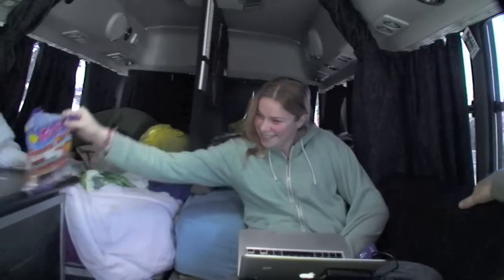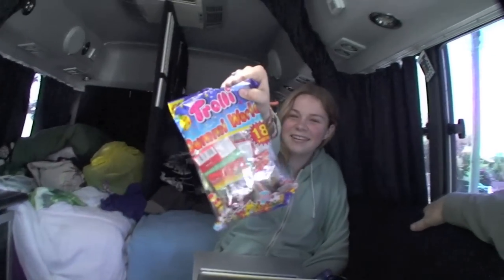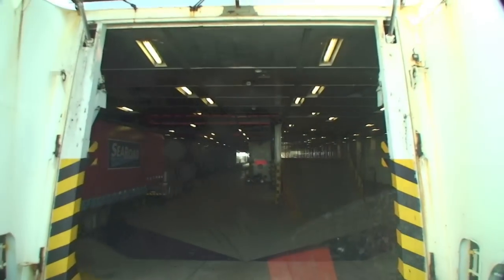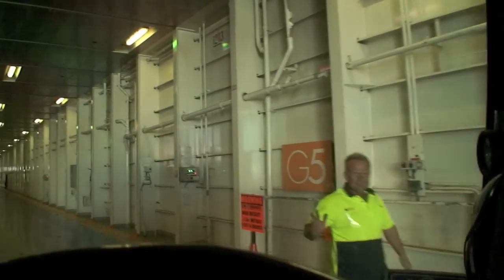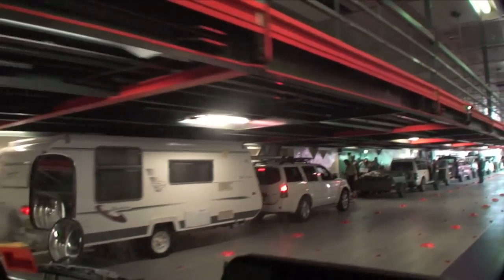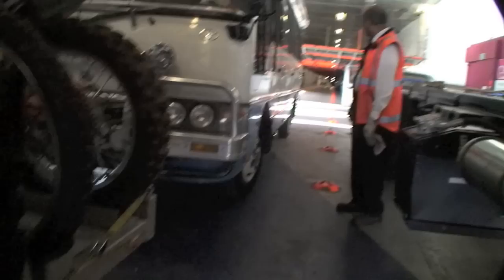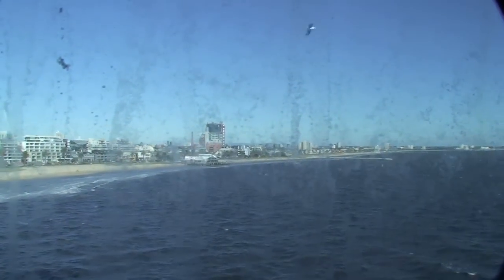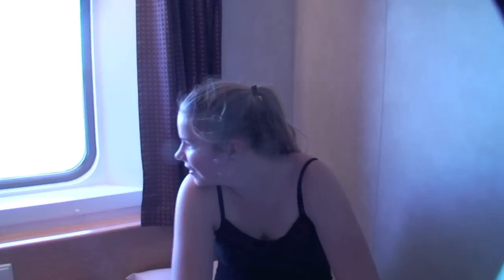TRAVEL AUSTRALIA 5 CROSSING TO TASMANIA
Taking a motorhome or caravan on the Spirit Of Tasmania can be a bit daunting and precautions need to be made to prepare your vehicle for customs inspections before you go. In this video we cover what to do with jerry can, gas bottles and fruit and veges, also a look at the Spirit of Tasmania from the outside in.